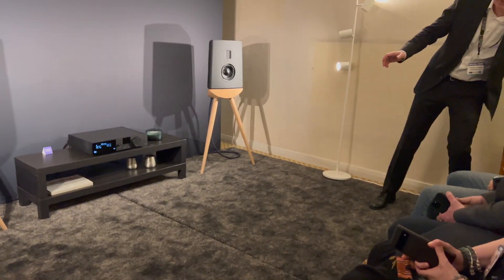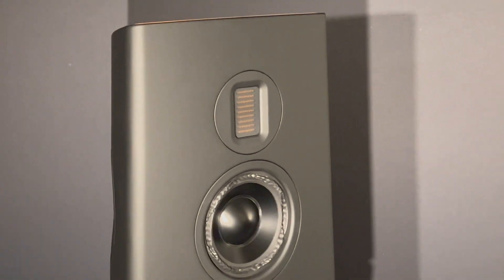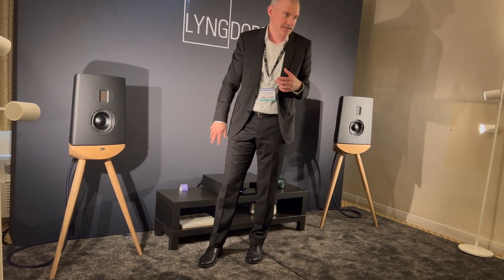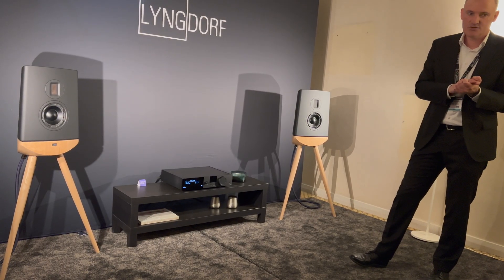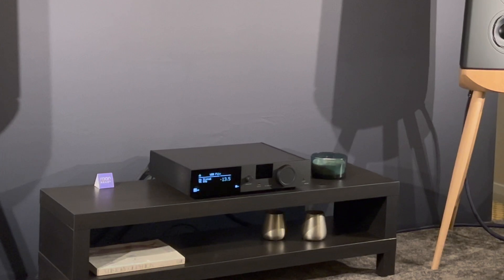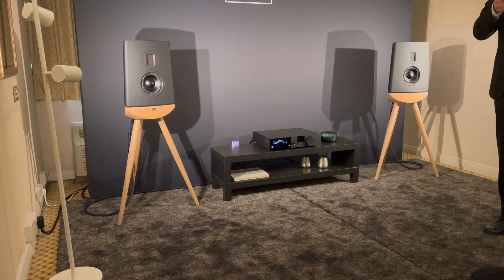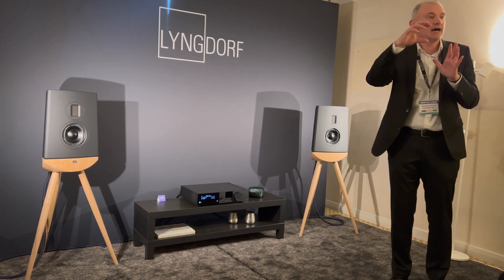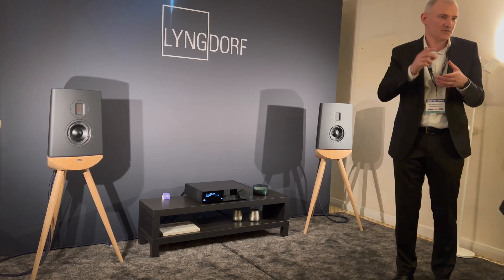Bristol HiFi Show: Lyngdorf Cue-100 / Talks about digital amplification, Purify drivers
Roland Hoffman explaining about Lyngdorf not being a Class D but a digital / PWM amplification and talks about the new Lyngdorf speaker.